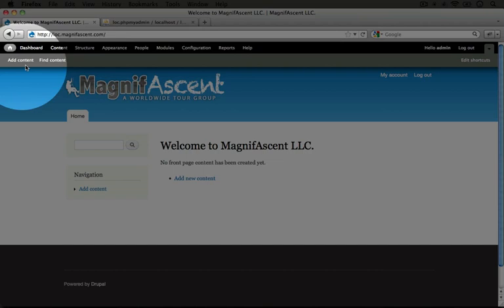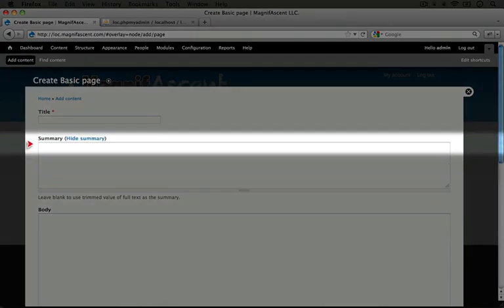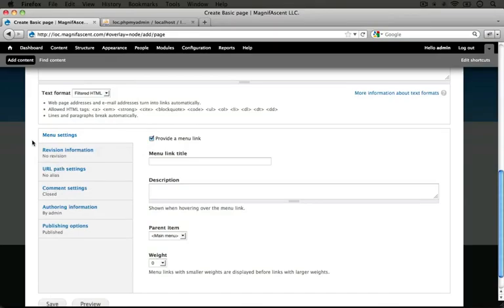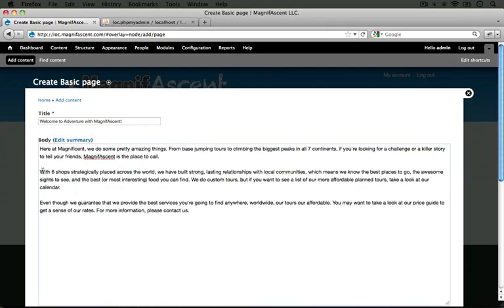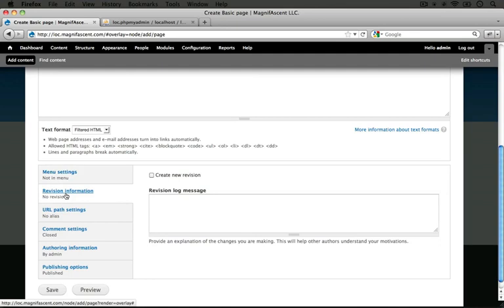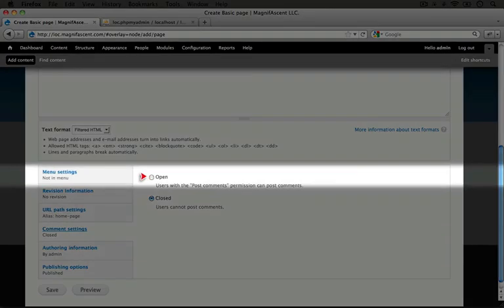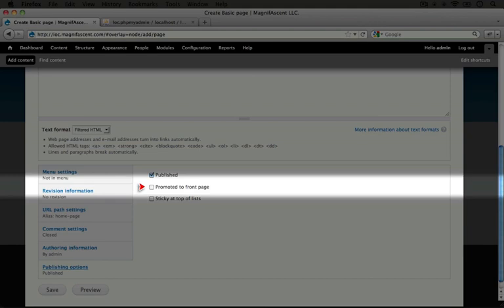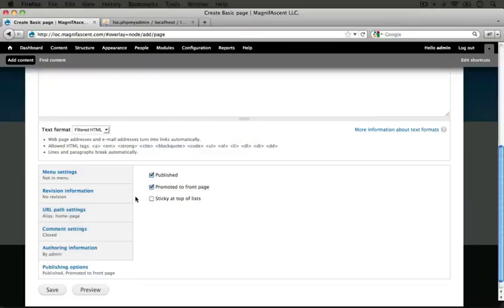How to add a new page and overview of settings on the add content form